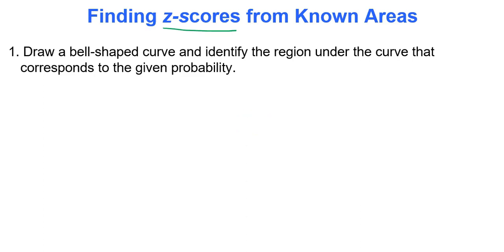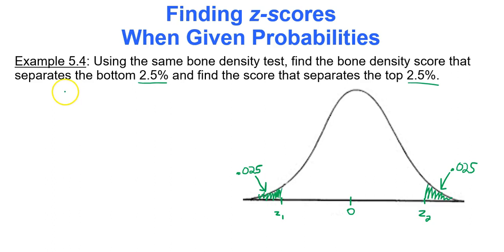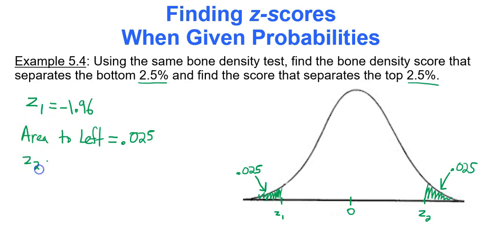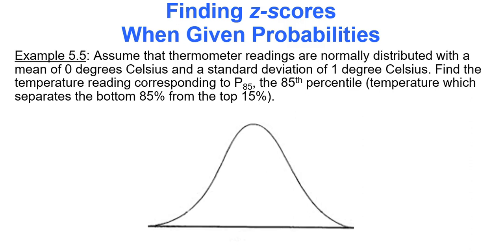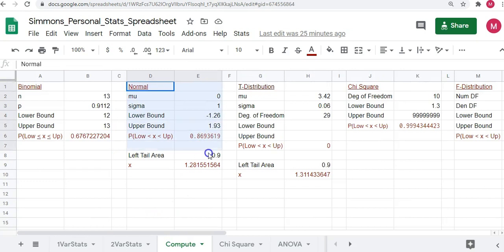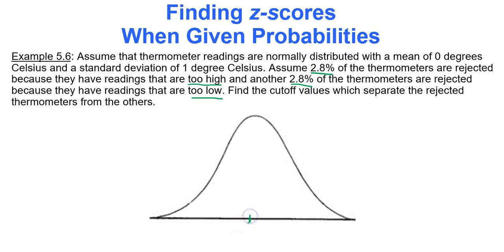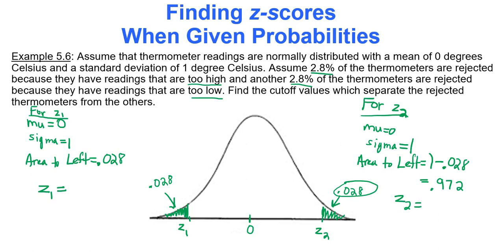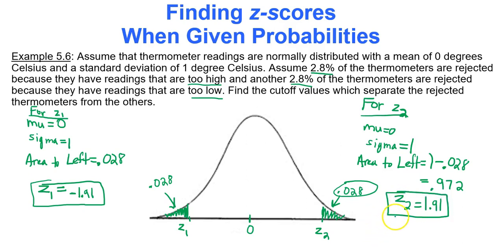Module 5 Finding Data Values from Area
Finding data values from given probabilities using the Standard Normal Distribution